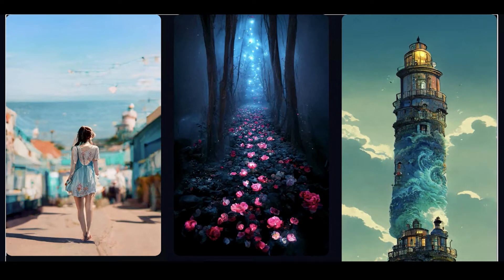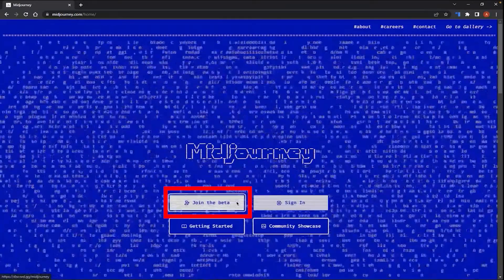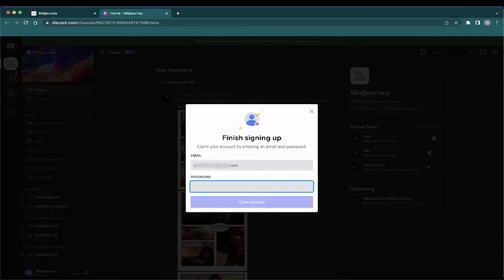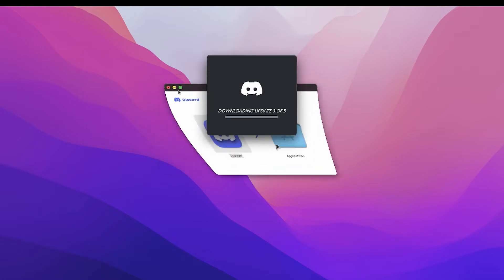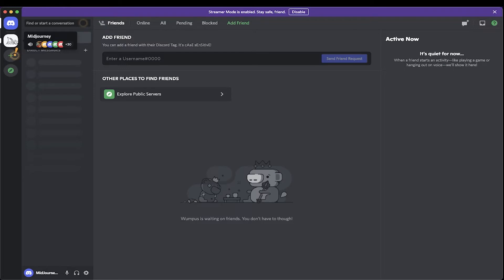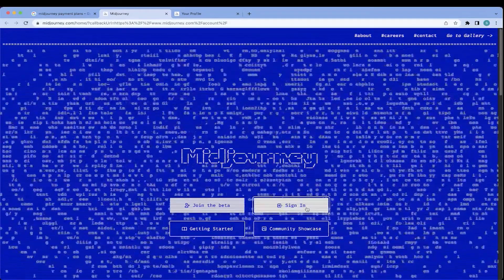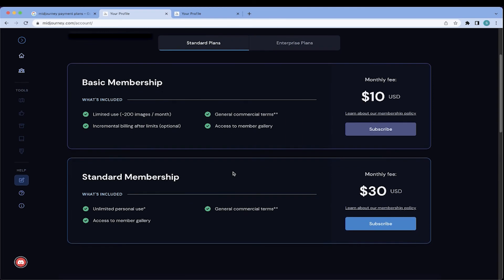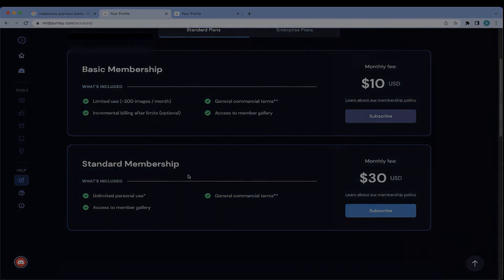MidJourney sign-up for beginners and MacOS installation of Discord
Have you ever wanted to paint or draw like a professional? Maybe your having creative block for a project?

With MidJourney, there's no need to worry about not knowing how to make great looking images. MidJourney is an AI Image Rendering software that creates images with keyword descriptions. It amazing tool that can turn even the most artistically challenged into a wonderful creator.

My video will give a simple step by step instruction on how to sign-up for Midjourney and how to install Discord on MacOS.

00:00 - Introduction
00:55 - MidJourney and Discord
01:25 - Creating Your MidJourney Account
04:28 - Installing the Discord App for MacOS
06:01 - Email and MidJourney Server Verification
08:05 - MidJourney Monthly Subscription

Have a better than excellent day!!